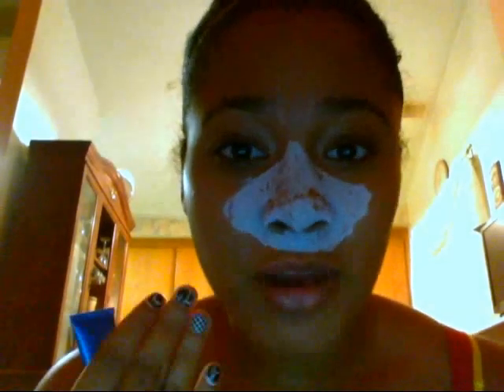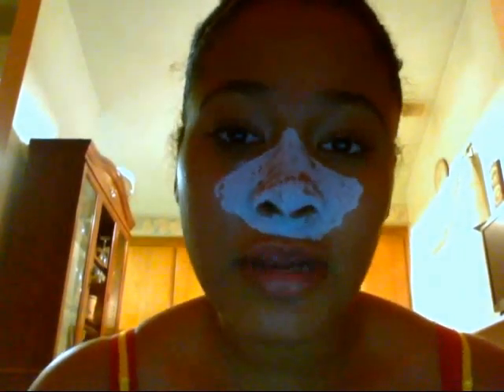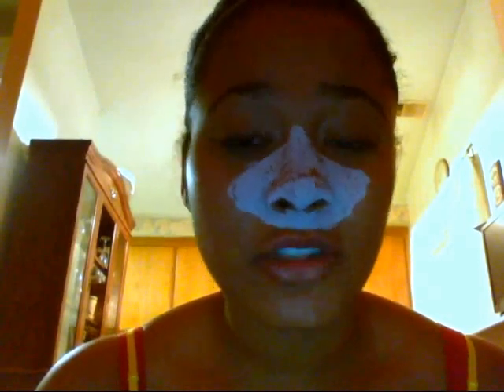Dr. brandt pores no more vacuum cleaner review